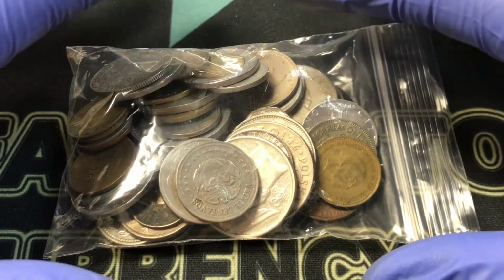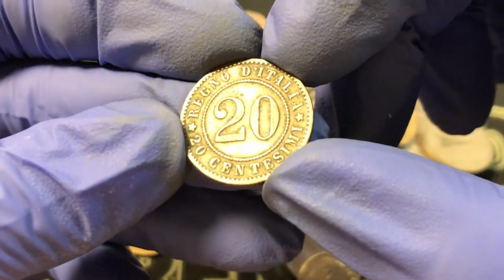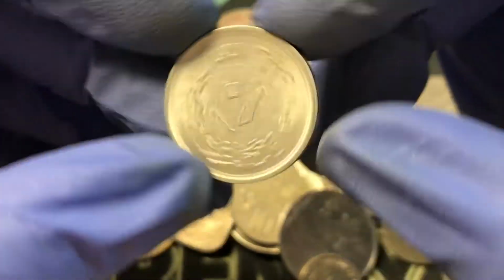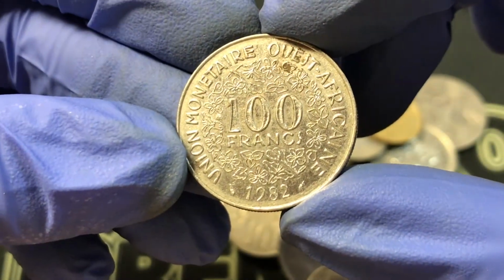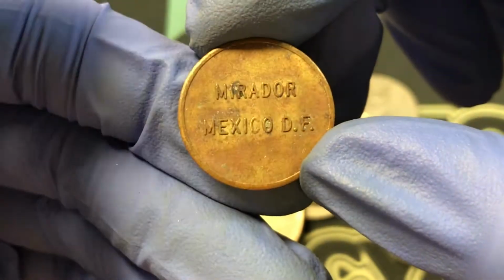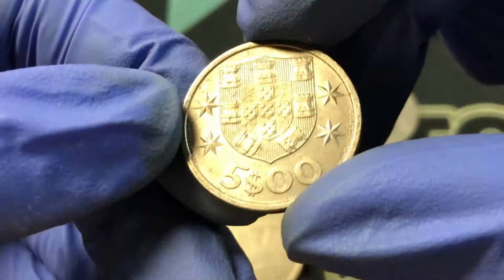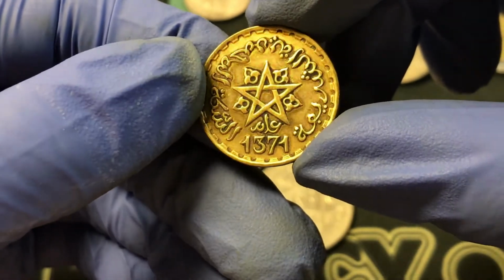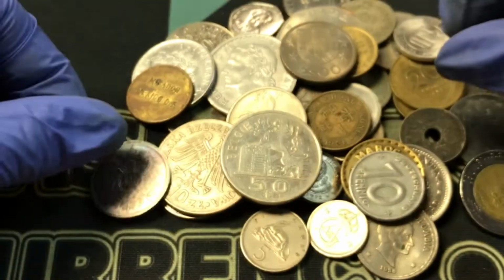Lots of SILVER & Rare Clad World Coinage FOUND In Another Foreign Grab Bag - Hunt #29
Welcome to another episode in my Ultimate World Coin Search series, a group of videos where we unbox a half pound of mixed foreign and world coins from all over the world! For this series, I bought some world coin lots and then paid a lot of extra money to supplement it with a better mix... and it certainly has been showing! There has been a good amount of silver, older foreign coins, and really cool countries that I haven't seen coins from before. Hope you enjoy this series of videos as much as I did while I was making it!